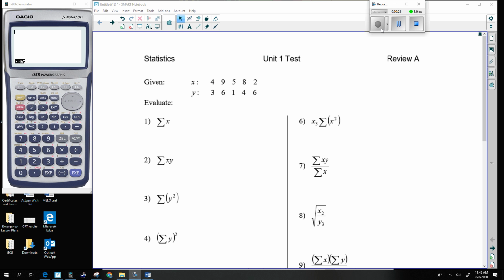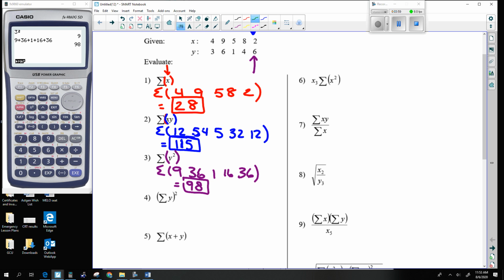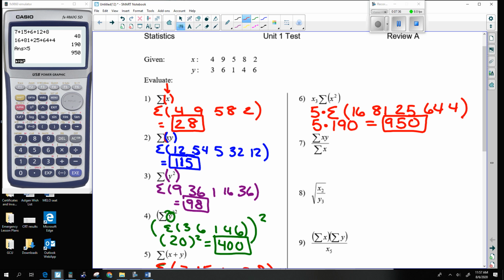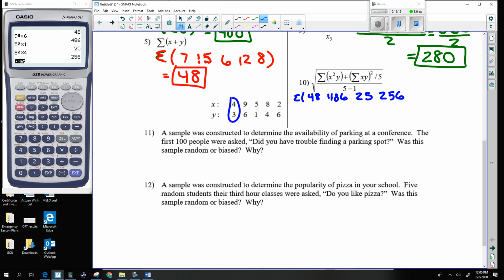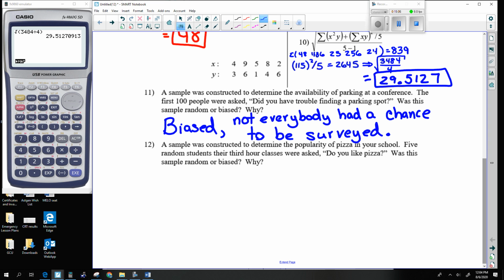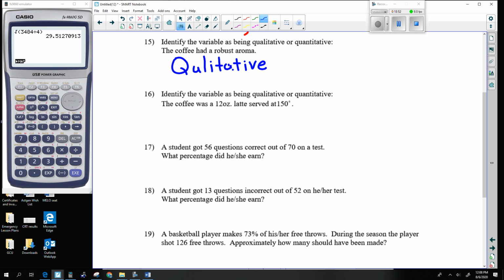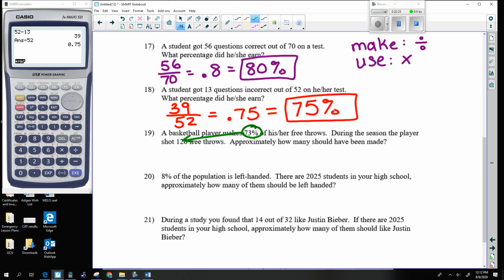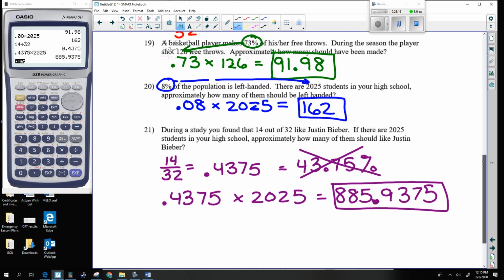Statistics - Unit 1 - Review A